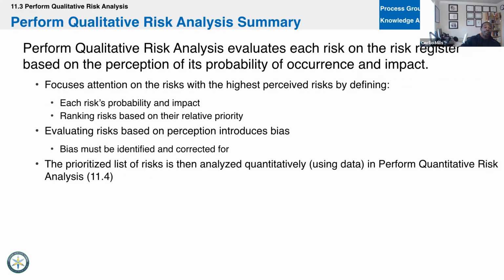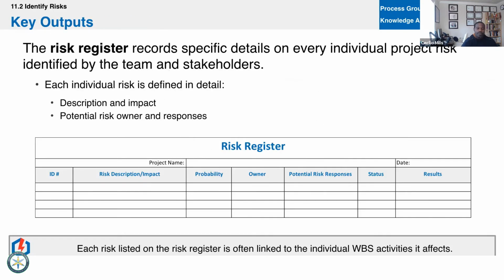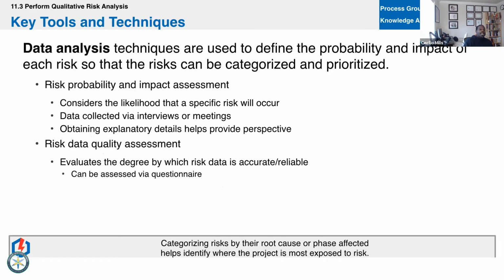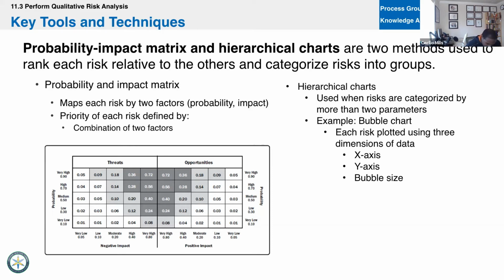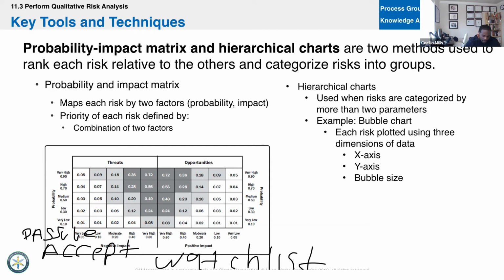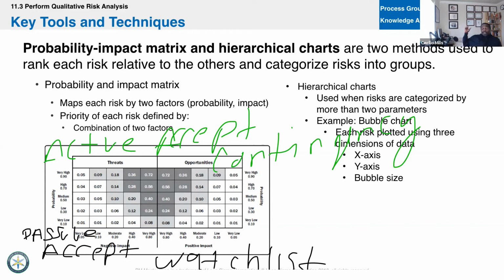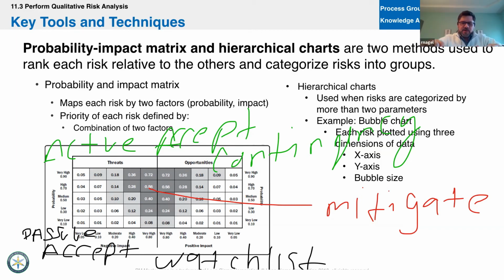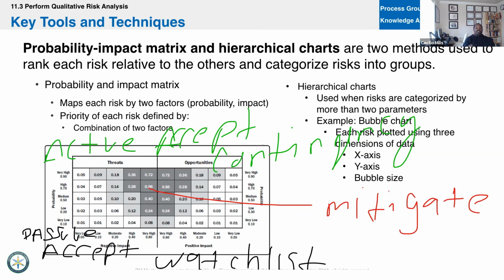22 Qualitative Risk Analysis